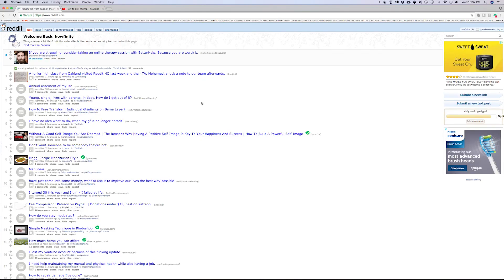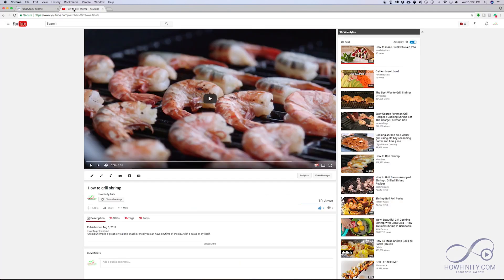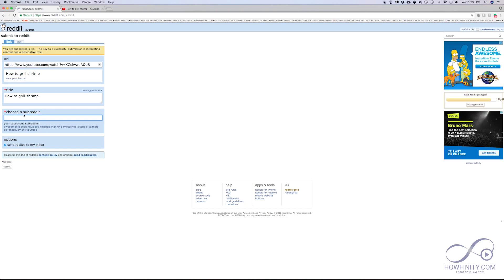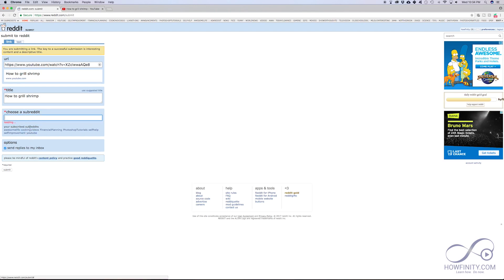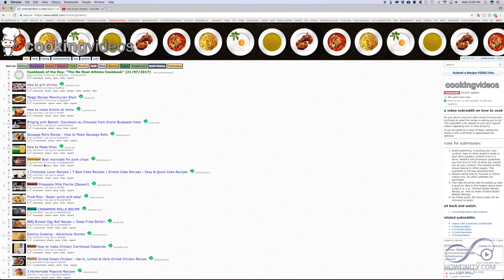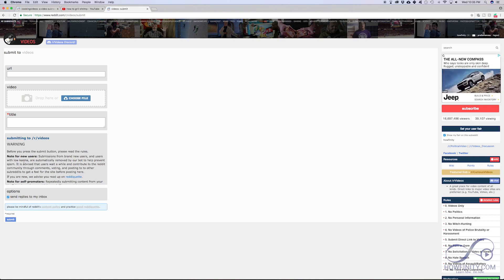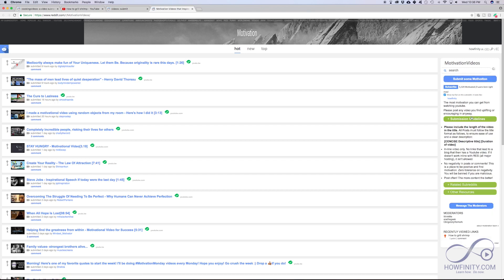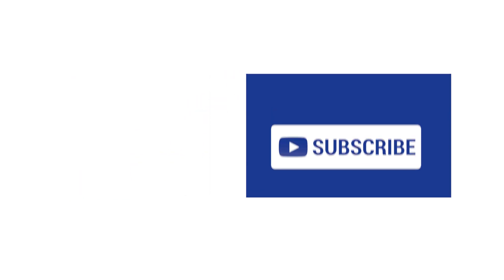How To Submit A Link On Reddit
This video will show you what you need to do to successfully upload a video on Reddit. The trick is using a subreddit that allows videos.